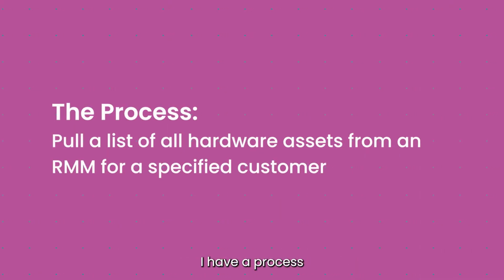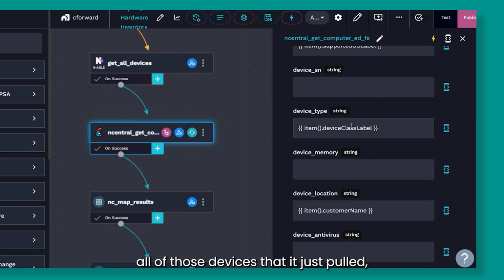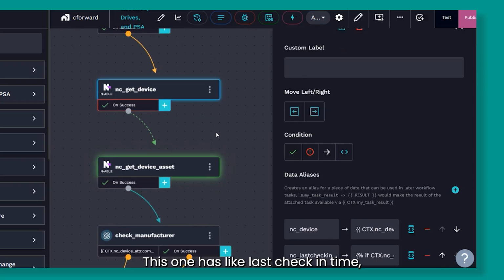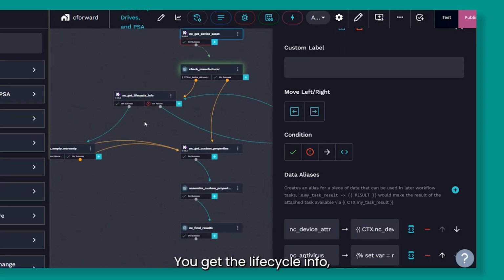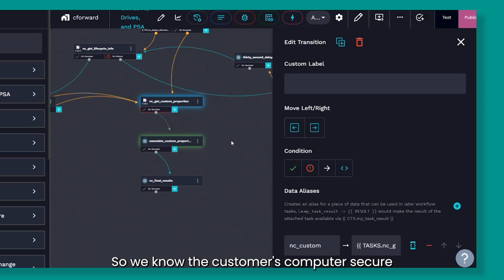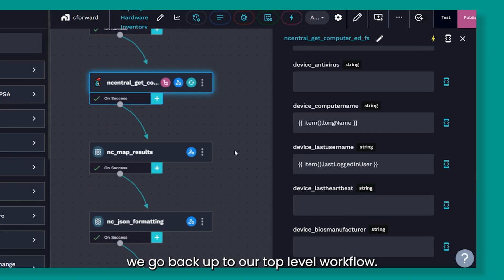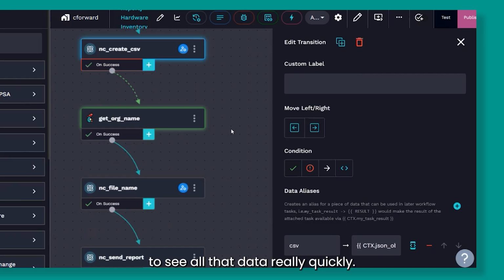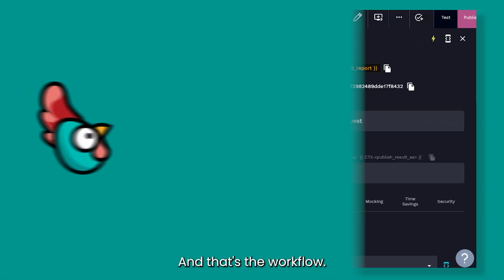Reporting on what your RMM Can't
Need hardware reports that are actually client-ready?

Austin Bland from C-Forward built a workflow that pulls all device data for a customer, adds key details like antivirus and encryption status, and emails a clean CSV report—no extra digging required.

Want to see it in action? 🐔 Watch the full demo and see how Rewst makes reporting easy.